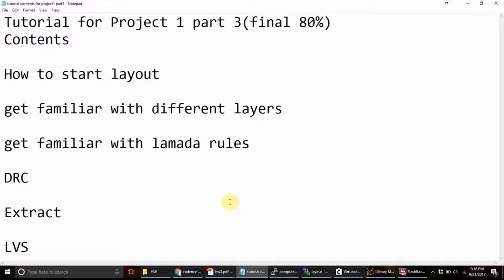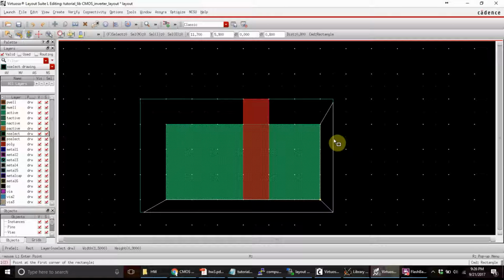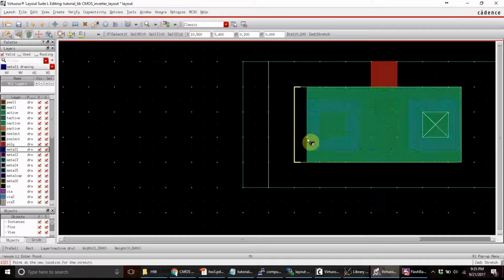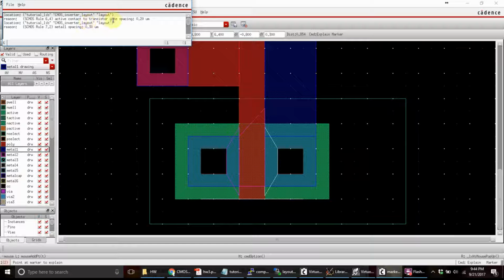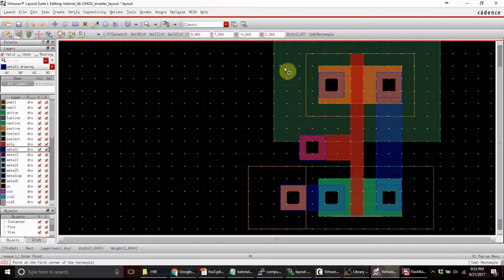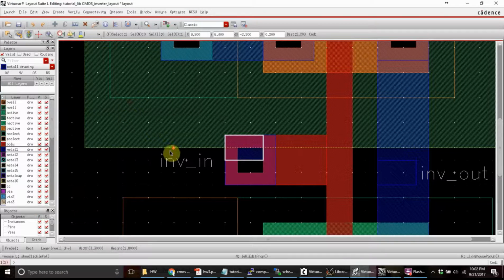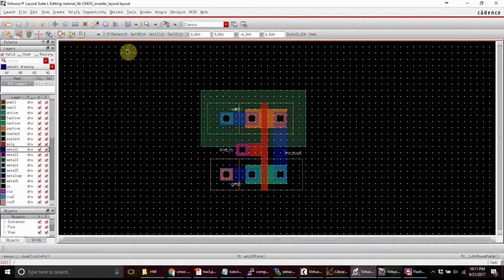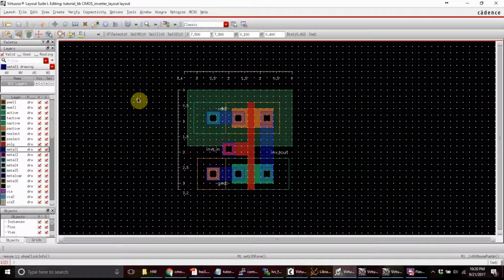Cadence Layout tool tutorial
UMD ENPM610 Project1 Part3 tutorial